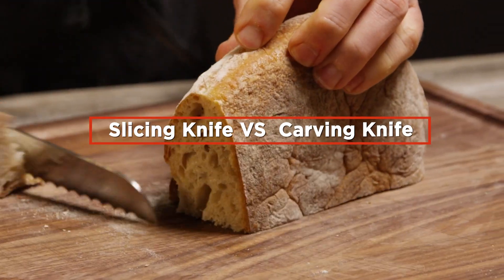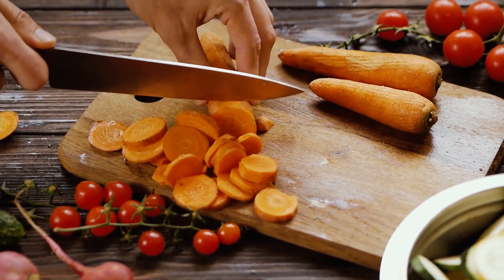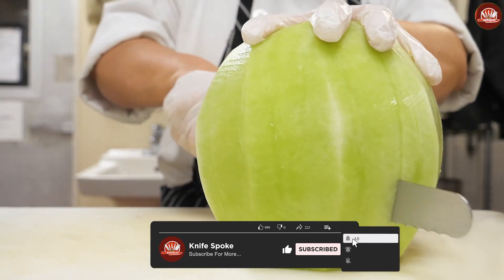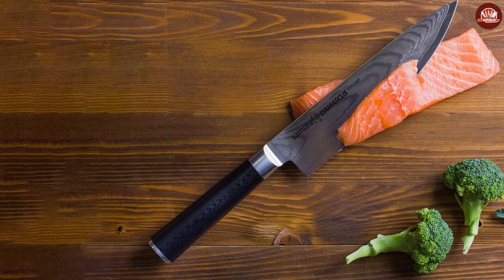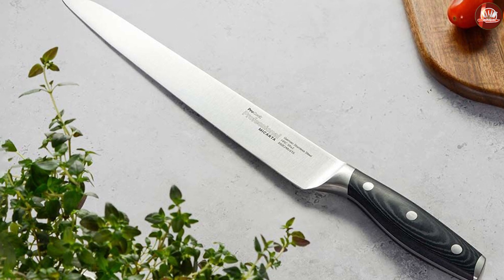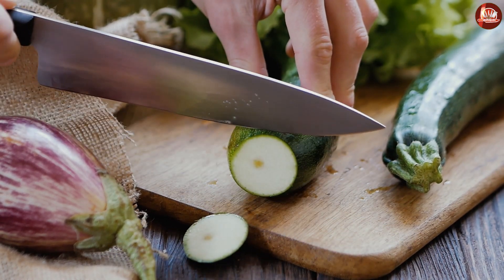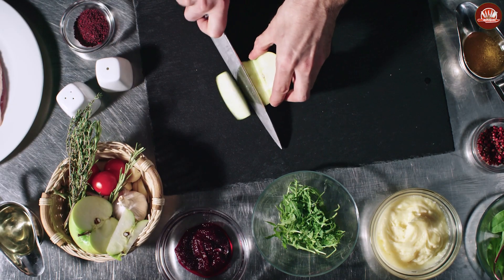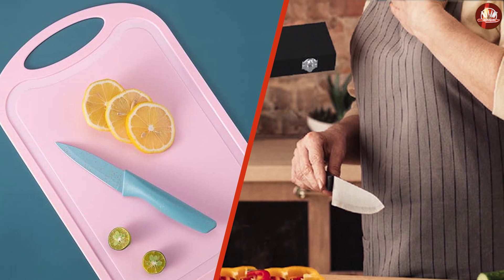Slicing Knife vs Carving Knife: Which One Do You Need?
Are you confused about the difference between a slicing knife and a carving knife? Both knives have similar functions, but they are designed for different tasks. In this video, we will explain the differences between these two knives and help you determine which one is the best fit for your needs.

We will discuss the blade length, blade thickness, blade shape, and other factors that differentiate these knives. We will also demonstrate how to use each knife properly, so you can get the most out of your purchase.

If you're in the market for a new knife and want to make an informed decision, this video is for you. We will provide you with all the information you need to choose the right knife for your specific needs.